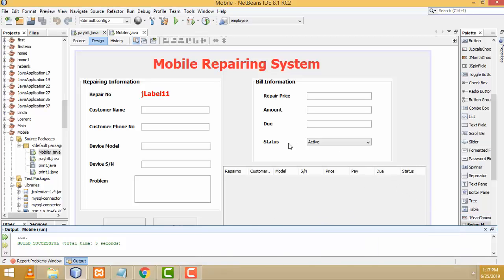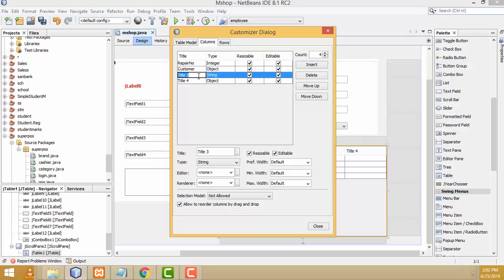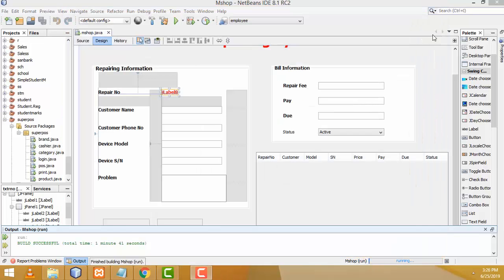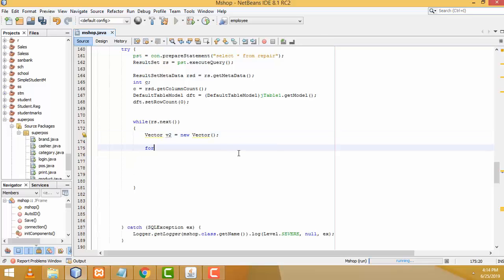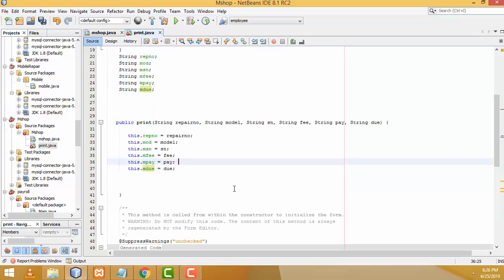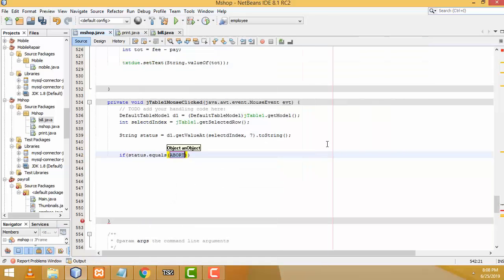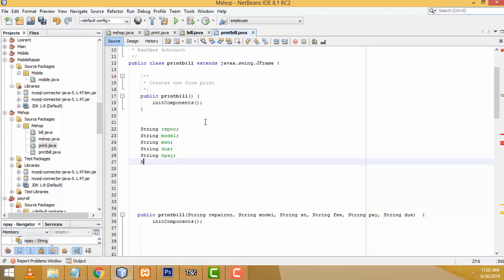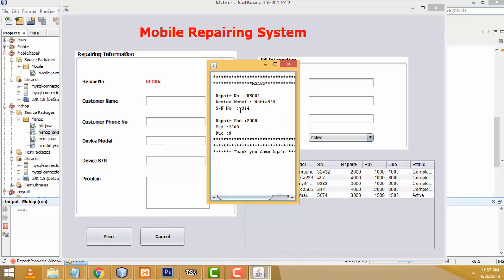Build a POWERFUL Mobile Repairing System with Java and Mysql!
Mobile Repairing Management System using Java Mysql

Learn how to build a robust and efficient mobile repairing system using Java and MySQL in this comprehensive tutorial! In this video, we'll take you through the step-by-step process of designing and developing a mobile repairing system that can handle a large volume of data and provide accurate results. From setting up the database to creating the user interface, we'll cover everything you need to know to build a powerful mobile repairing system. Whether you're a beginner or an experienced developer, this video is perfect for anyone looking to improve their skills in Java and MySQL. So, let's get started and build a powerful mobile repairing system that can take your business to the next level!